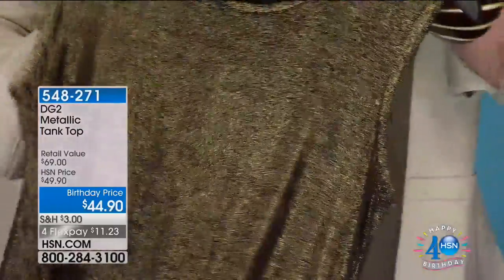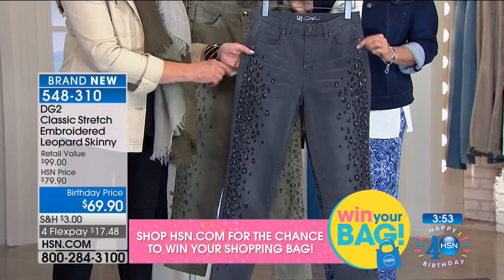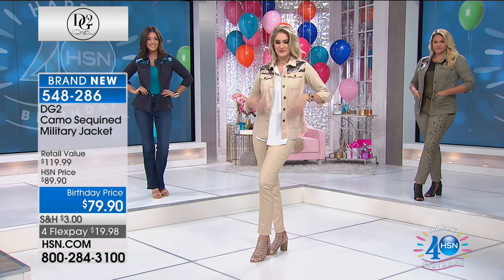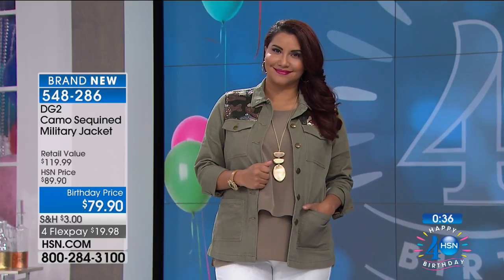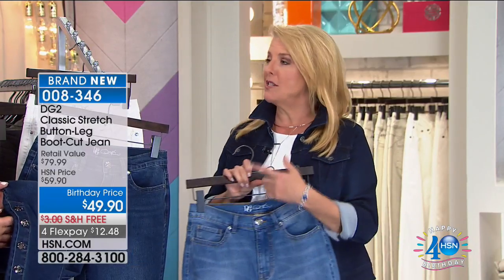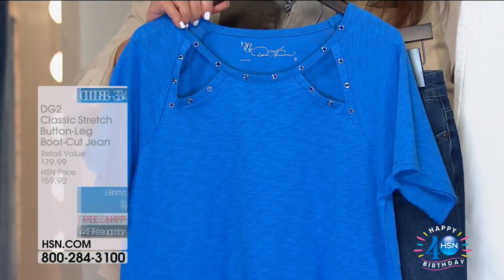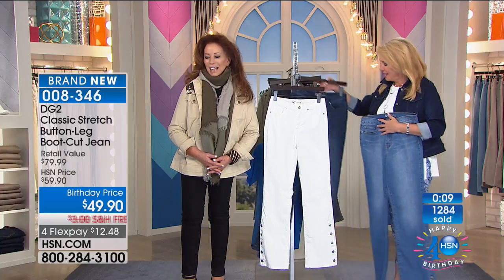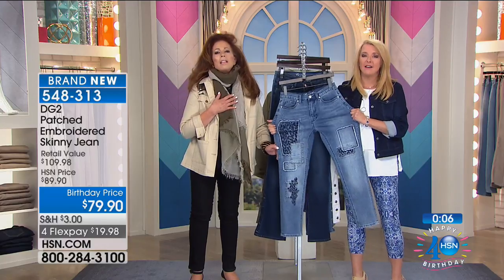HSN | Diane Gilman Fashions Celebration 07.15.2017 - 08 PM